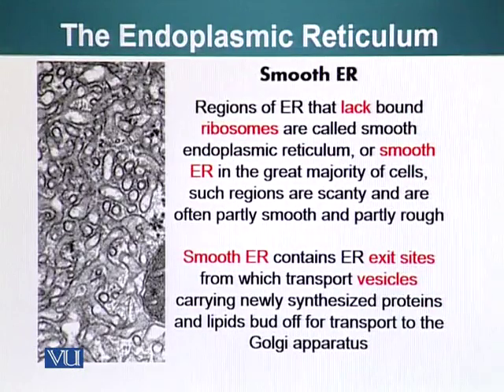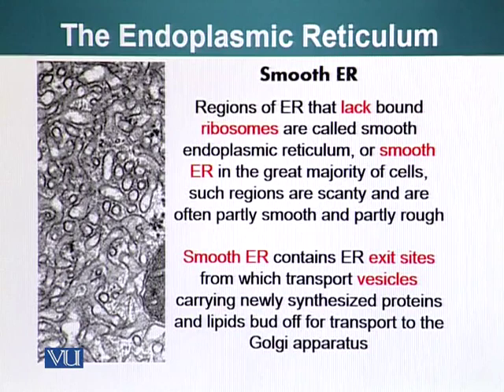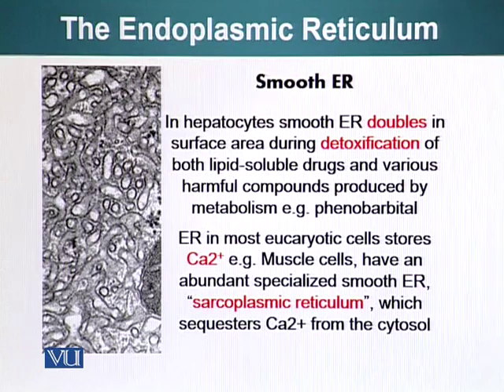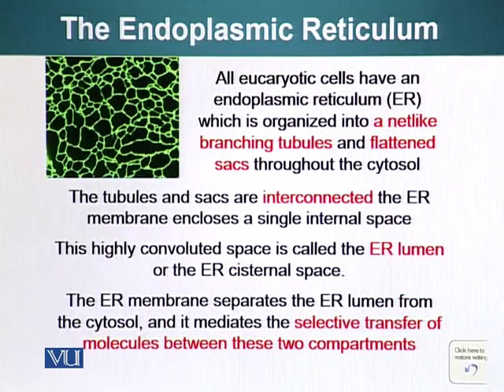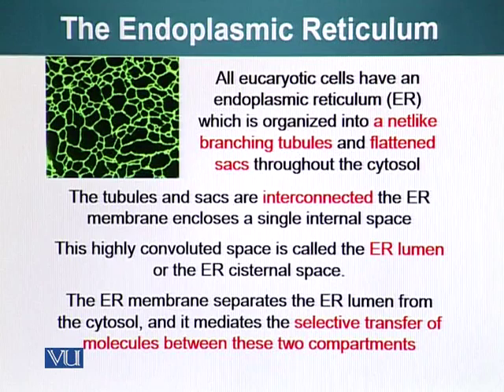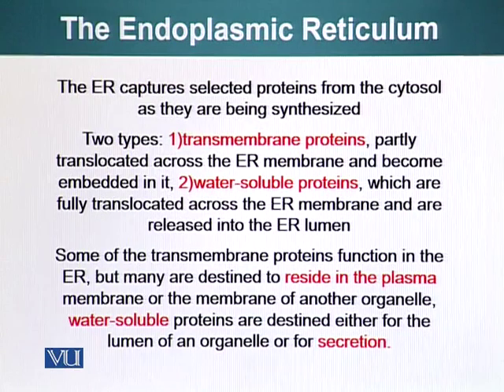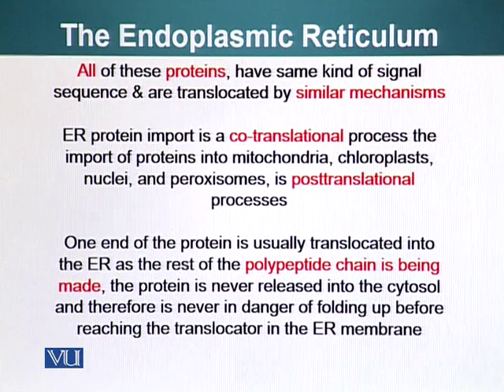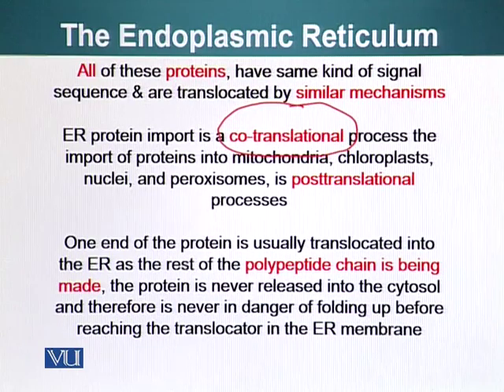BIO201_Topic156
Topic: 156